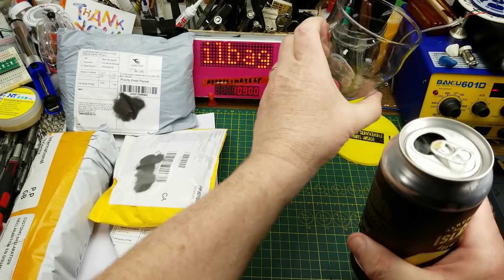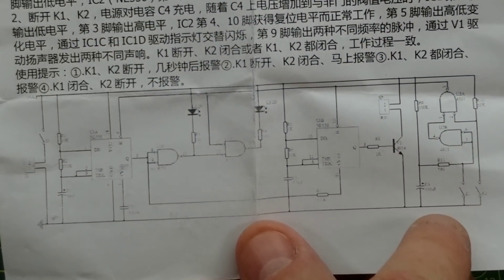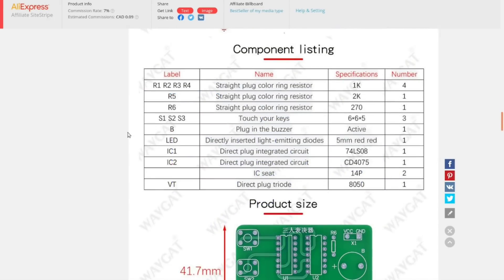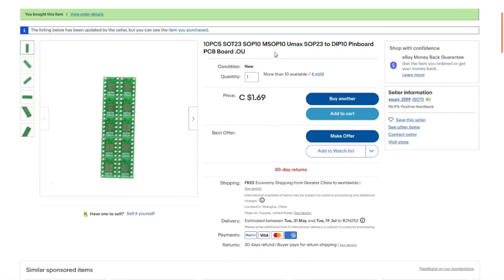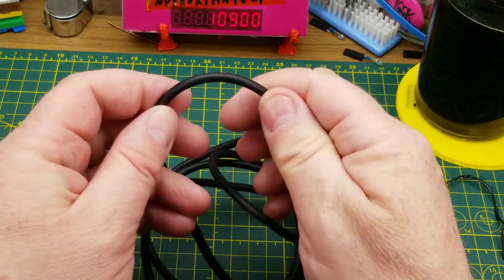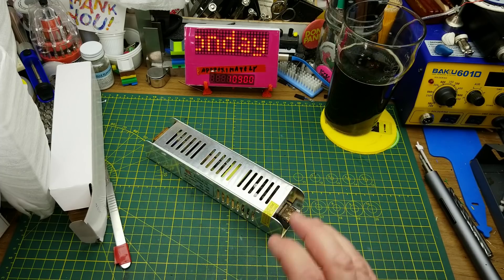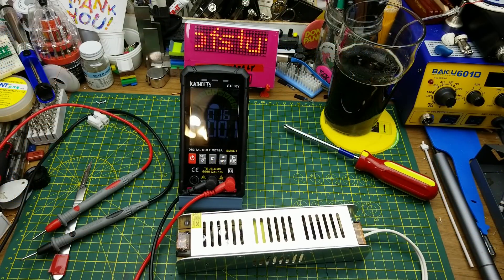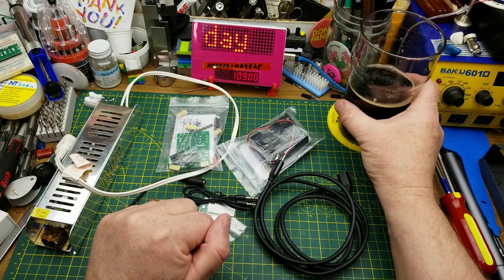mailbag Monday 139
Is it that time already?
Grab a fresh drink and let's get to opening!

The Links:

Stereo 2.5mm to 3.5mm Plug Male Headphones Headset Car AUX MP3 Jack Cabl~bp

Dual way burglar alarm kit 120 ambulance alarm sound student principle experiment training CD4011 circuit board NE556 chip

Three-person voting machine learning welding kit three-person voting machine 74LS08+ CD4075 digital circuit training DIY

2.5mm Male Plug to 3.5mm Female Jack Stereo AUX Audio TPN Adapter Co.OU

10PCS Aluminum Heat Sink for StepStick A4988 IC 8.8*8.8*.OU

10pcs Double-Side SMD SOT223 to DIP SIP3 Adapter PCB Board DIY Con.OU

10PCS SOT23 SOP10 MSOP10 Umax SOP23 to DIP10 Pinboard PCB Board .OU

NEW Type C USB 3.1 Male to USB-C Female Extension Data Cable Extender Cord Bl CA

12V Power Supply Switch LED Transformer LED Driver Adapter Lighting Transformers